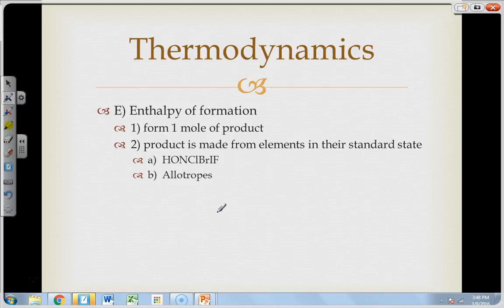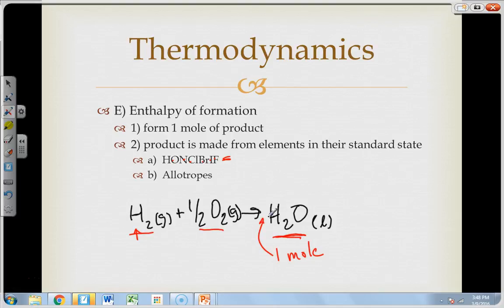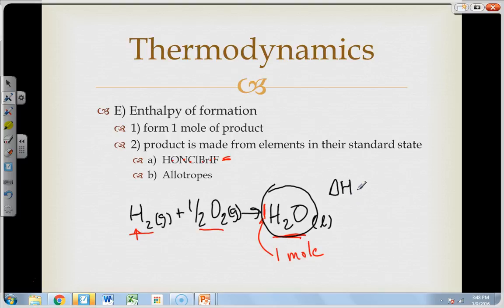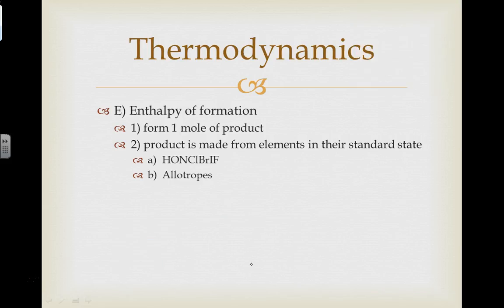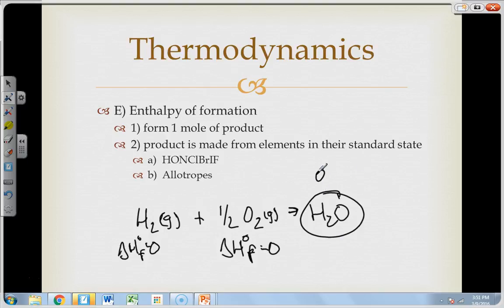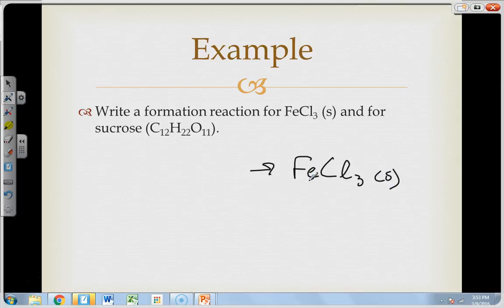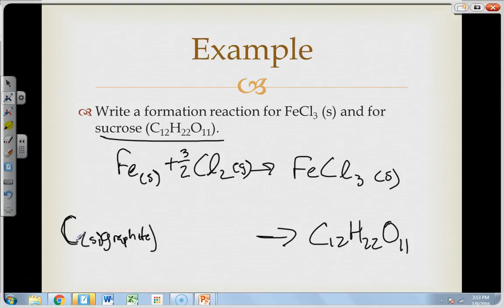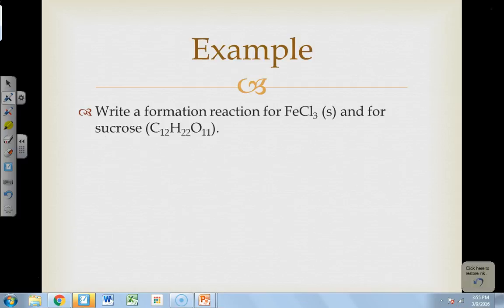Enthalpy of Formation